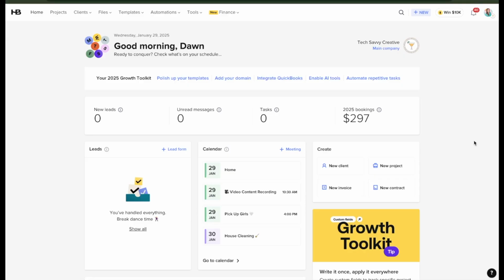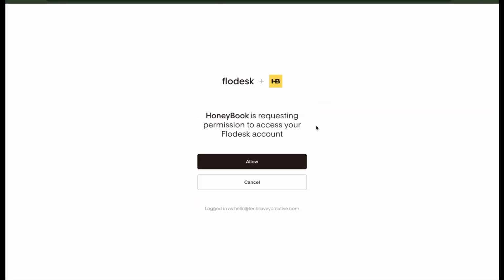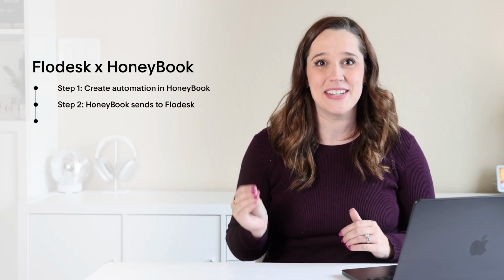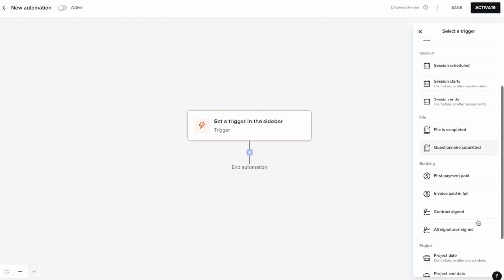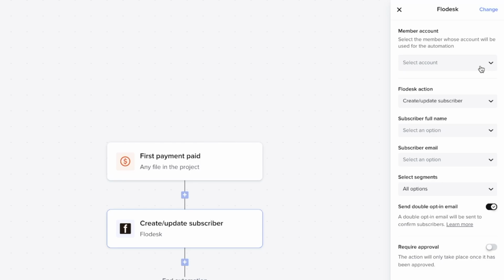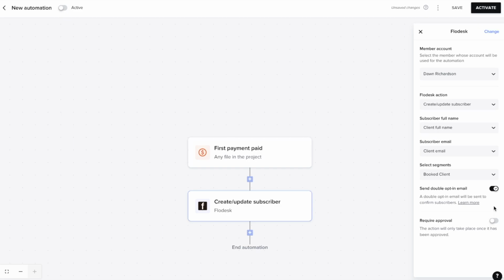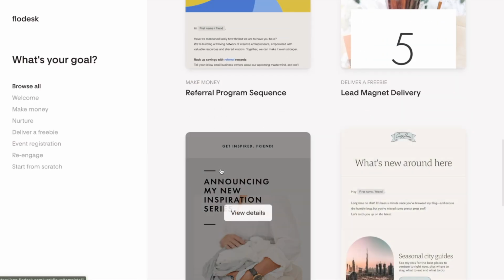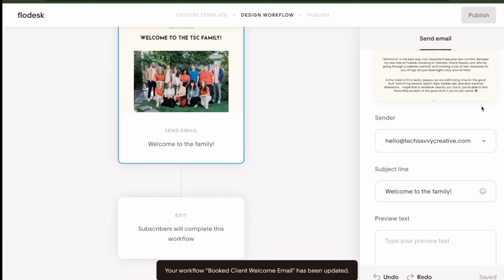Flodesk x HoneyBook: Simplify your workflows, supercharge your marketing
Your client experience just got an upgrade—Flodesk now integrates directly with HoneyBook! 🎉

In this video, we’ll show you how to connect these two powerful tools to elevate your marketing strategy, save time and enhance your client experience.

You’ll learn:
✅ How to set up the Flodesk x HoneyBook integration in just a few steps
✅ How to automatically send client info from HoneyBook to Flodesk—no Zapier needed!
✅ How to use Flodesk to send beautifully branded emails, welcome new clients and keep them engaged throughout their journey
✅ Creative ideas for staying connected with past clients and promoting your business effortlessly

Prefer time stamps? We have you covered!
0:00 Introduction
0:32 Use cases
1:20 Connecting the integration
2:10 Build the HoneyBook automation
5:22 Create Flodesk workflow
6:20 Recap